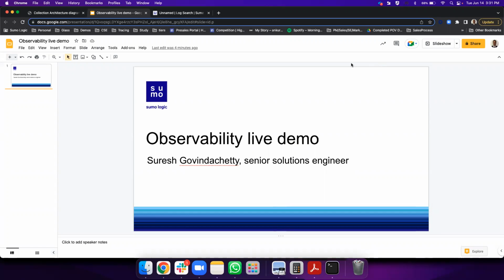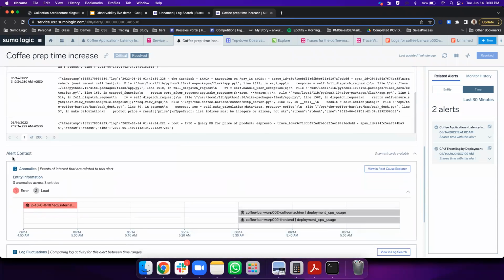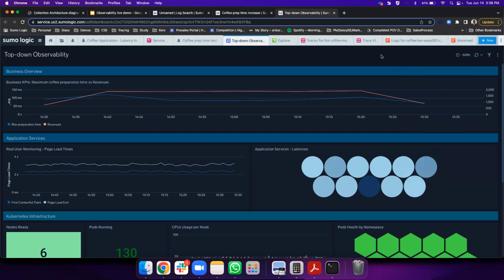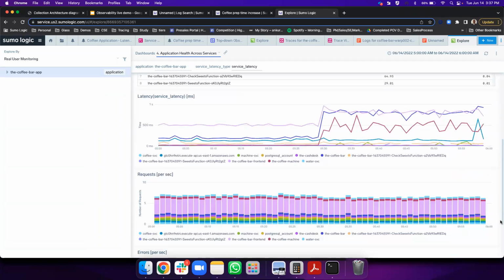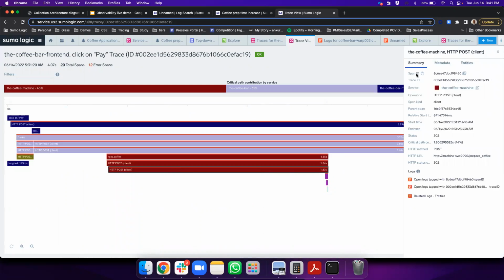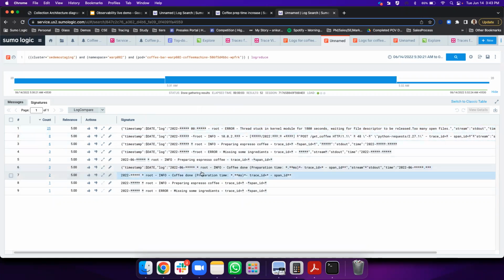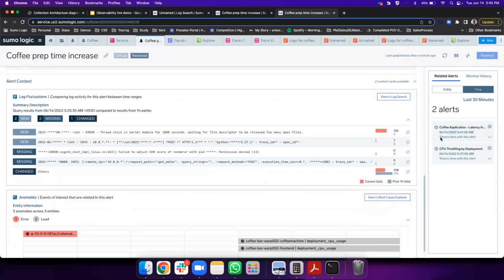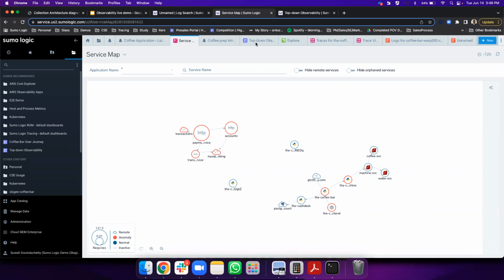June 14 - Application Observability Live Demo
Application Observability Live Demo

In this session, Sumo Logic's Suresh Govindachetty, will walk through how you can use Sumo Logic to monitor and manage your modern application stack.